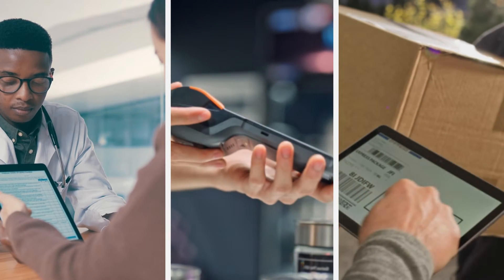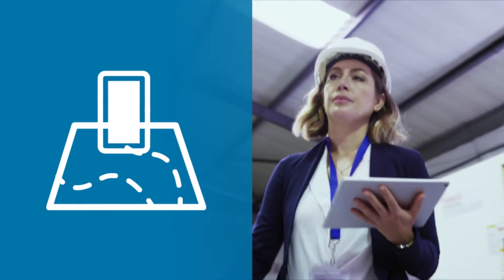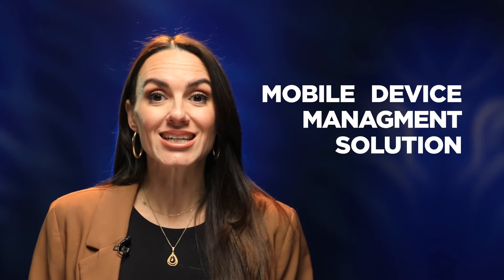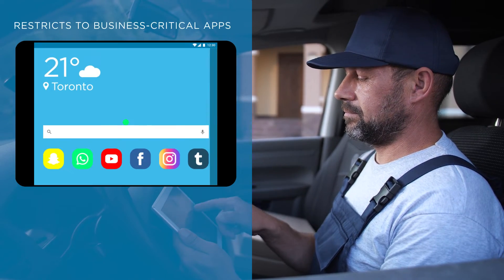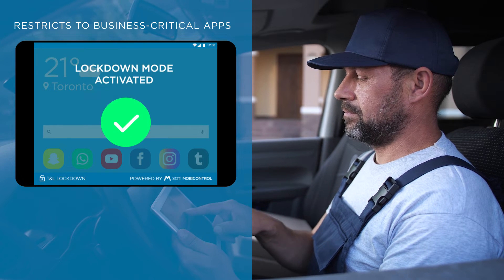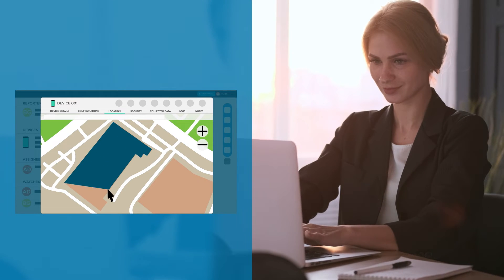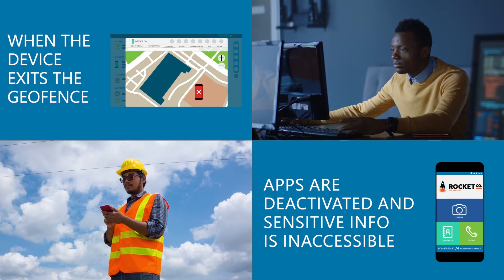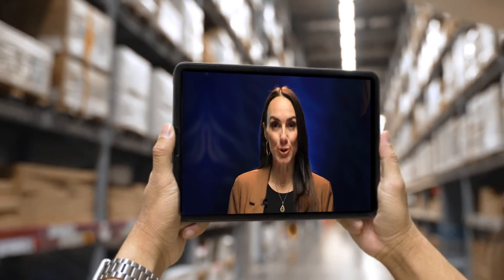What is Mobile Device Management?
As more workers rely on mobile devices for their jobs, organizations face three key challenges:

Safeguarding devices from security threats, providing remote support and reducing employee downtime.

To address these challenges, many businesses turn to Mobile Device Management (MDM). This technology is crucial for managing mobile device complexities in the workplace.

Learn why MDM is essential for any organization that relies on mobile devices for its operations.

to learn more about our solutions.